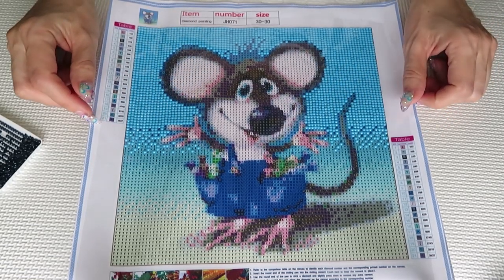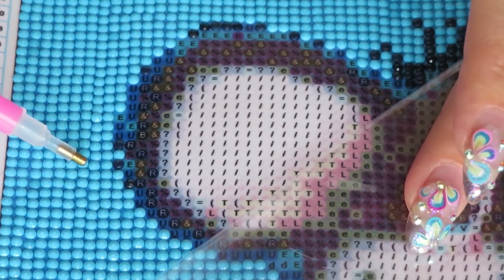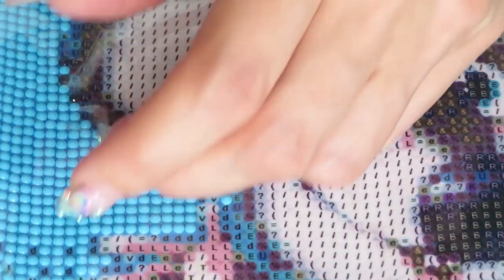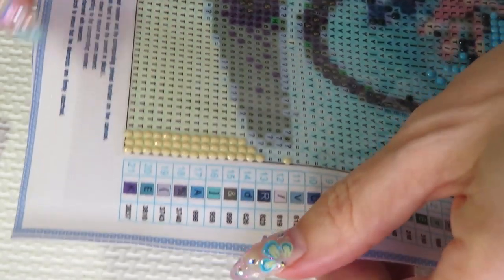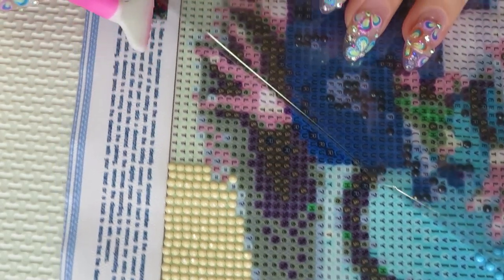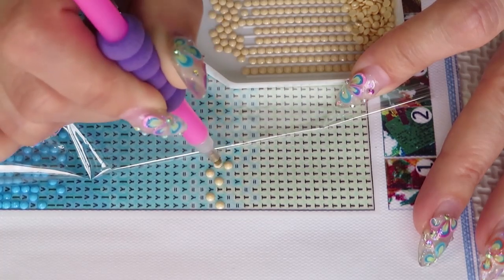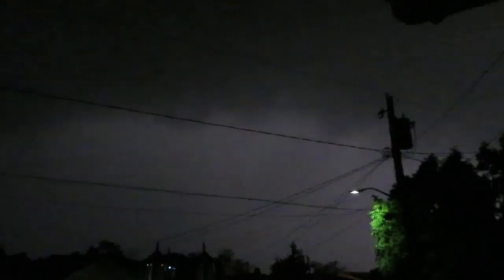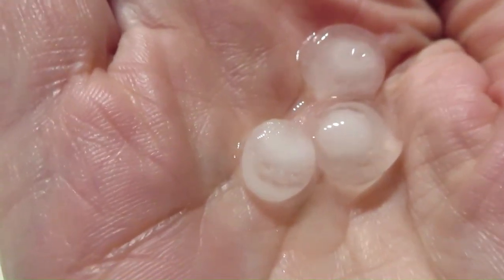Diamond Painting Rat, Storm Watching And Squirrels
I have so much for you for today's video. We will do diamond painting cute rat, then i have a storm watching from last night, and my cute little squirrels playing with Shadow (cat)
Miracle In The Sky (my the most popular video lately)
DISCOUT CODES:

Equipment I'm using in my videos:
FB Group: Diamond Painting For All Ages